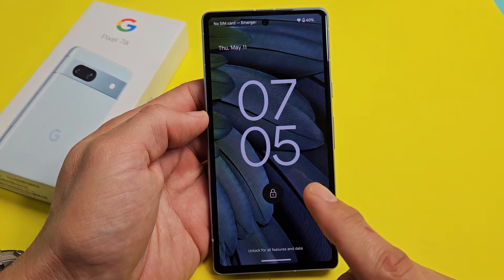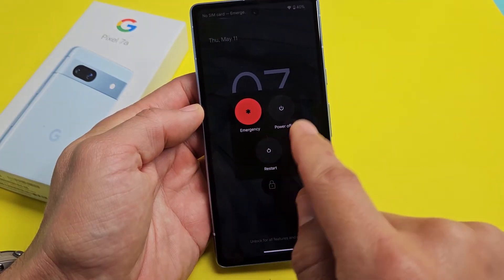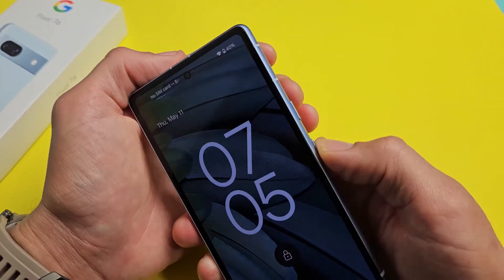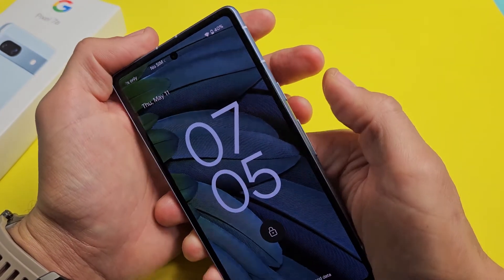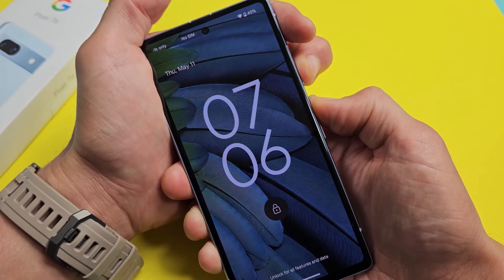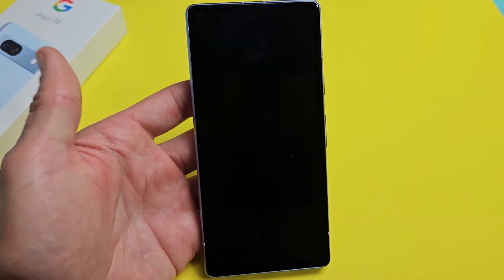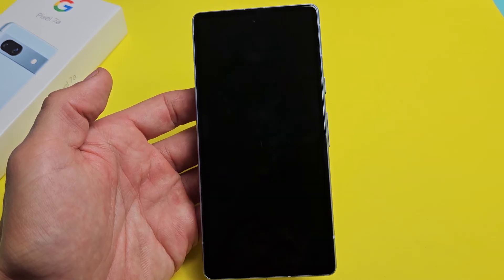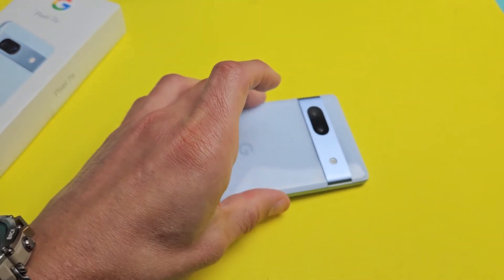Pixel 7a: Screen is Frozen or Unresponsive? FIXED!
I show you how to fix a Google Pixel 7a smartphone that has a frozen screen, unresponsive screen, or the screen is stuck. I hope this helps.

Google Pixel 7a - Unlocked Android Cell Phone - Smartphone with Wide Angle Lens